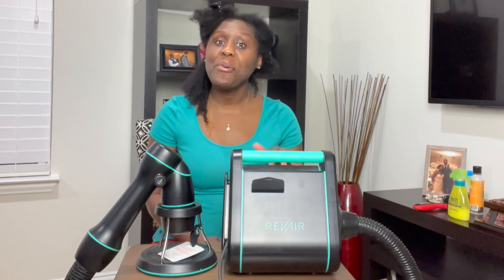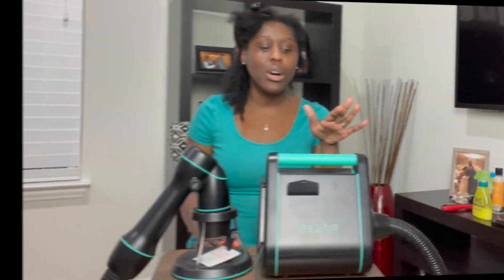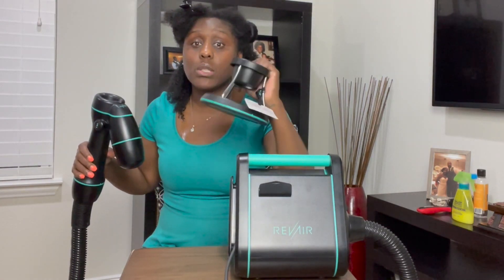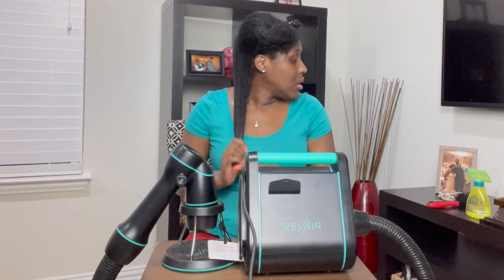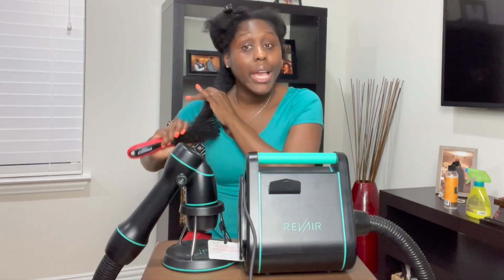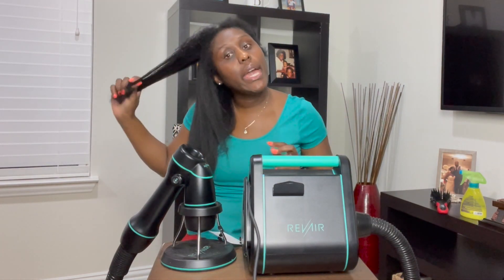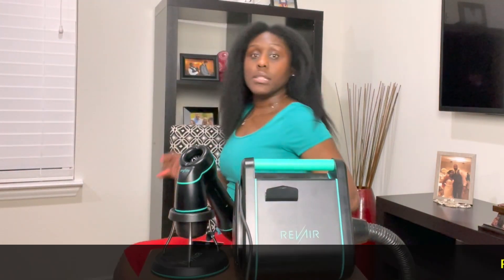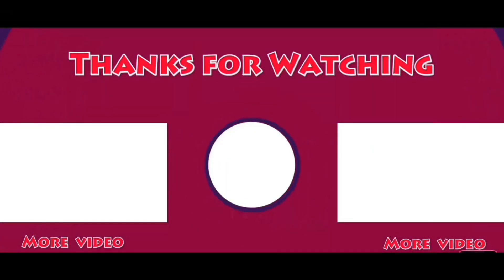Revair Hair Dryer Review | Is It Worth The Hype? | Blow Dry Type 4 Natural Hair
This video contains Postpartum Natural Hair Revair Hair Dryer Review on type 4 natural hair. a
Thanks for tuning in to DonyB TV!  I'm DonyB and I am a stay-at-home Wife and first time Mom to a little boy.  This is a lifestyle VARIETY channel and videos will focus on All Things Me to include but will not be limited to natural hair tutorials, clean with me's, clothing hauls, viewing life with me as a stay at home wife/ first time mom, doing things/life on a budget, cooking tutorials, dandruff scratches and so much more.

Shop my favorite products here:

MUSIC
Musick By Dude

Slenderbeats
Inkling
Timeless

Causmic
Unavailable